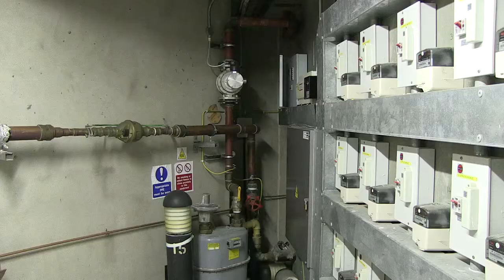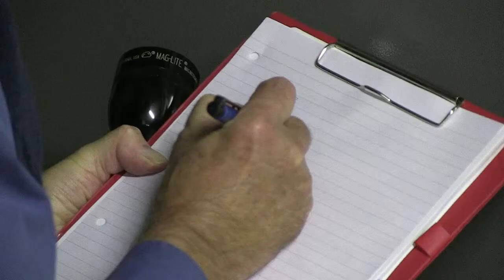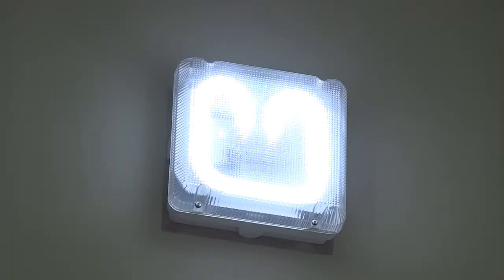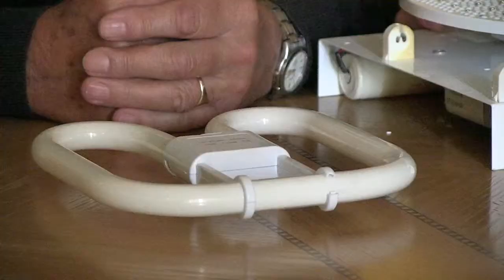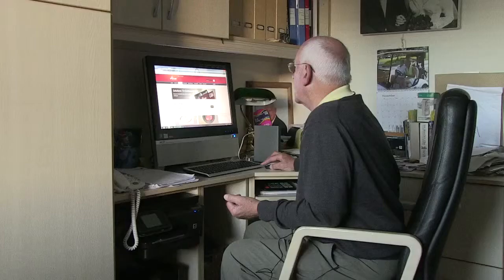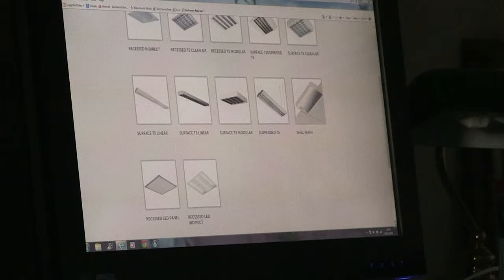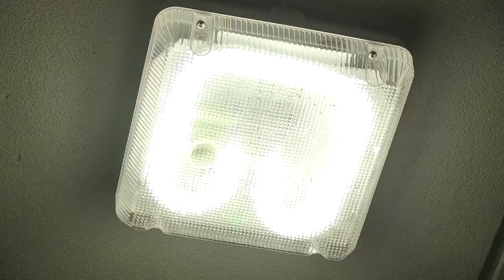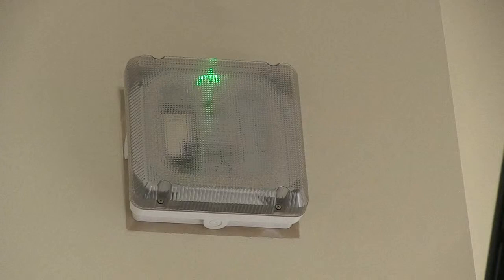Cedar Manor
The LESS Energy Awards are working to showcase and reward those that have done the most to reduce their energy usage over the last two years. Entrants could have installed highly efficient energy saving methods such as insulation, or could be generating their own renewable energy.

The aim was to reward local energy savers, highlight the issues involved and encourage others to act on energy saving; as well as providing a further platform for the publication of Lancaster University's research into the area. All prize winners were the subject of a short film to further promote and achieve these goals.

The LESS Awards 2013 for Energy Saving were presented at a meal and ceremony at Halton Mill on 27 November 2013.